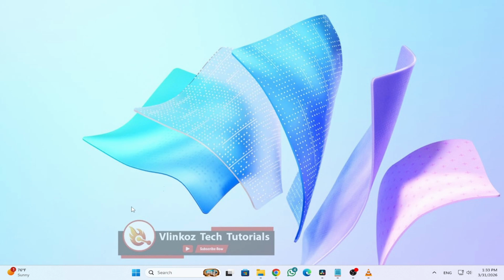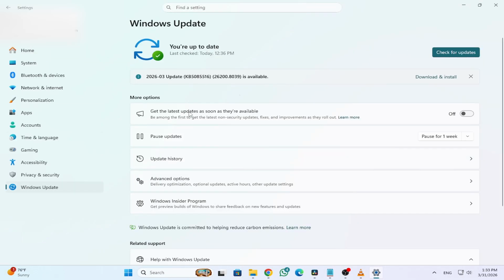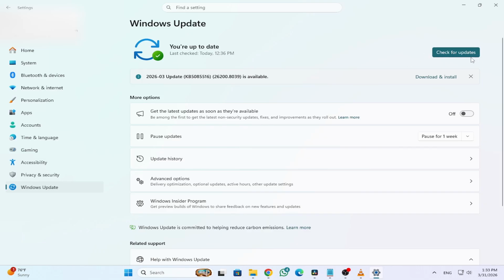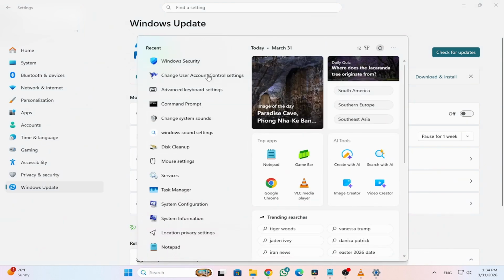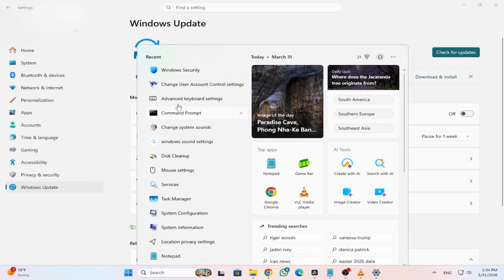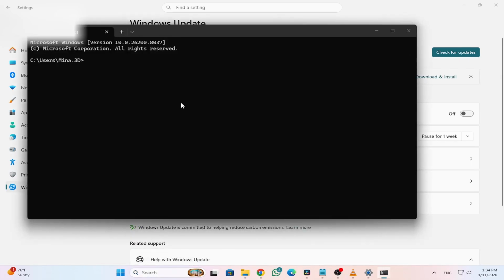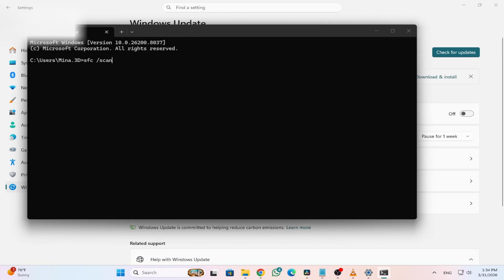How to Fix Windows Defender Update Problem How to Fix Windows Defender Not Turning On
Fix your Windows Defender update problems with this easy step-by-step guide. Learn why Windows Defender relies on Windows Update for its own updates and how to properly check for and install them. If that doesn't solve your issue, we'll move on to the powerful SFC scan to repair corrupted system files. This video provides the solutions you need to get your Windows Defender functioning correctly again.

⏱️ Timestamps ⏱️
00:00 Intro
00:13 Steps
01:27 Outro